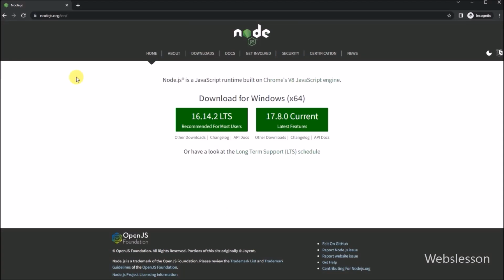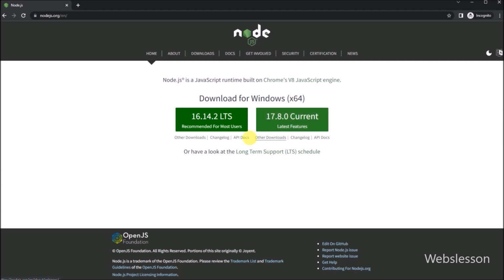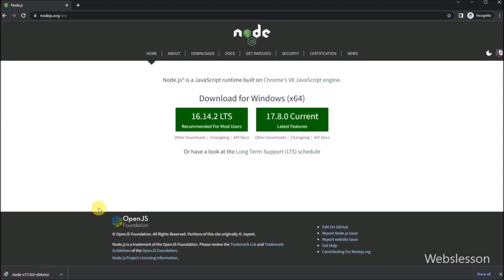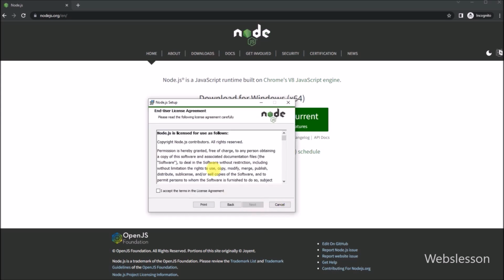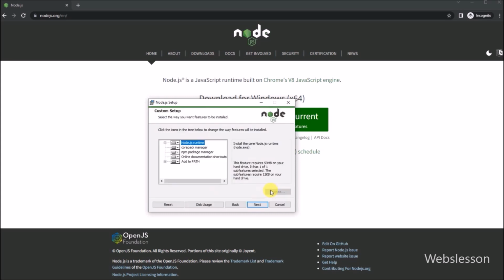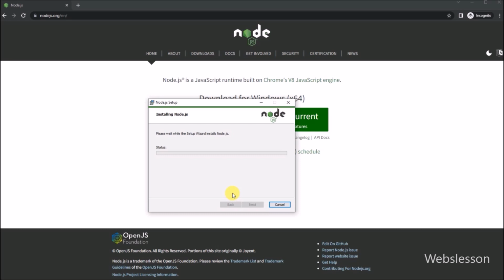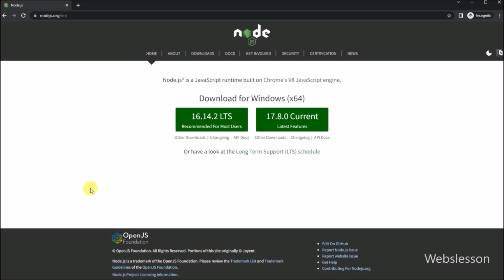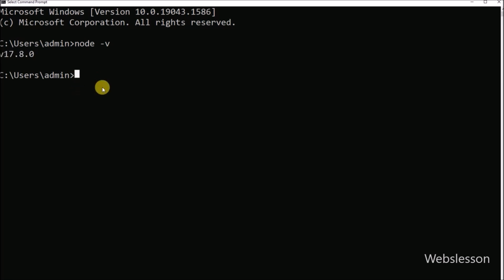Node.js Tutorial | Install Node JS & NPM - 2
In this node js tutorial for beginners, we learn you how to install Node js. If you are beginner in Node.js, and are you looking for how download and install node js and npm in windows computer, then this tutorial will help you, because in this beginner node.js tutorial, we have step by step describe how to download and install node js and npm in local computer, and after this we have show you how to check install node version and npm version also.